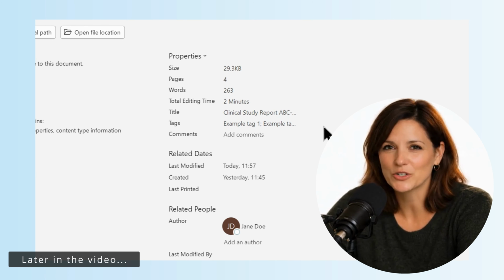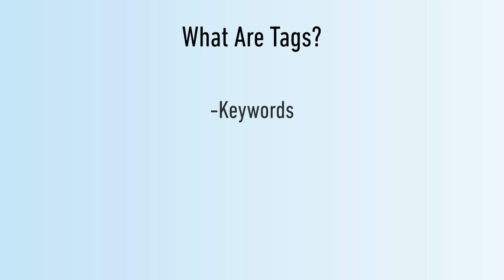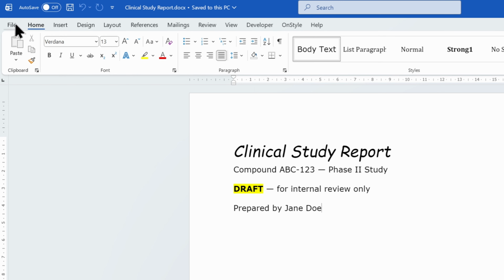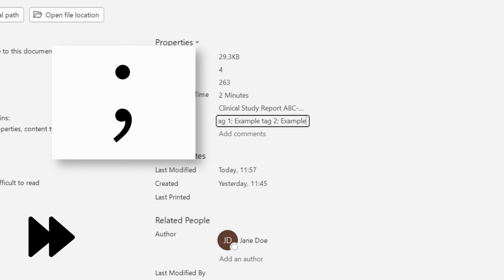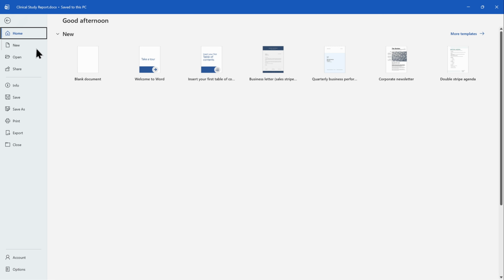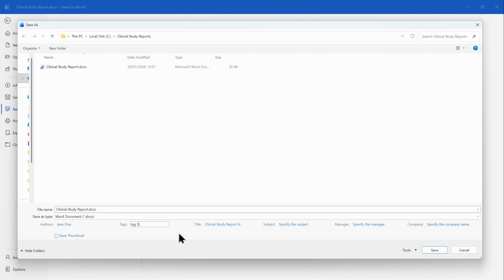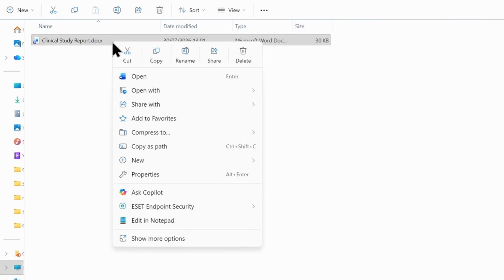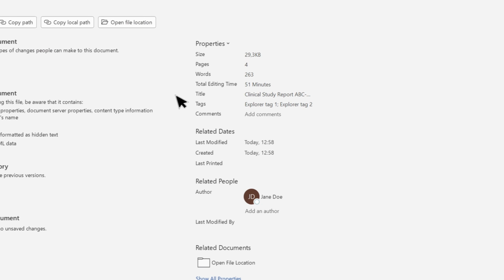How to Use Tags in Microsoft Word (Categorize Documents)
Word can store keywords inside a document that never appear on the page, and they turn a folder full of files into something you can actually search.

Tags live in the document metadata, so they stay with the file wherever it goes. If your document management system reads them, they become a way to search, sort and filter documents that folders and file names cannot match.

What you'll learn:

What tags are in a Word document and where Word stores them
How to add tags to a Word document from the File Info screen
How to add multiple tags with semicolons, and why commas do not work
How to add tags in the Save As dialog while saving the document
How to add tags to a closed document from Windows File Explorer properties
How to add keywords in the document properties without opening Word
How to display a Tags column in File Explorer so every tag is visible
One of the three methods works without opening the document at all.